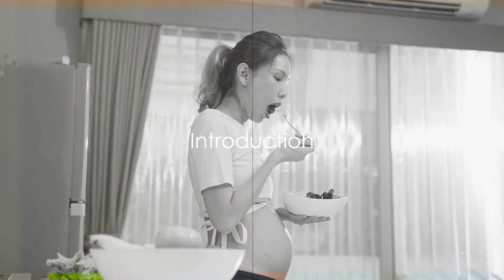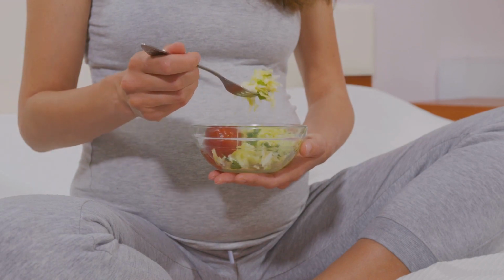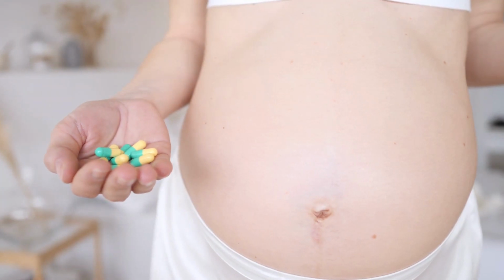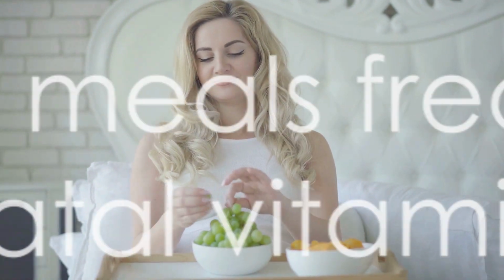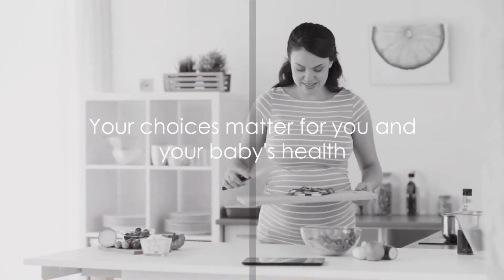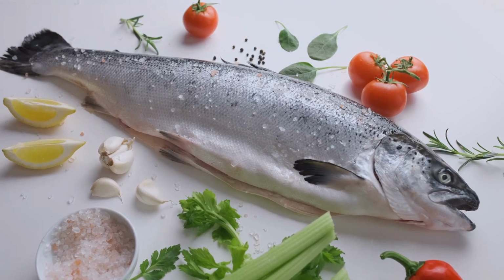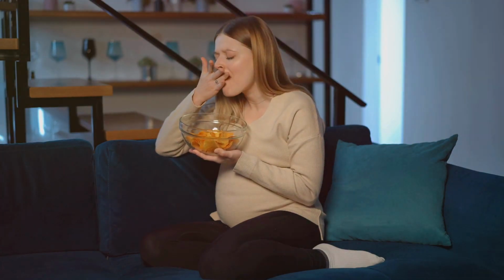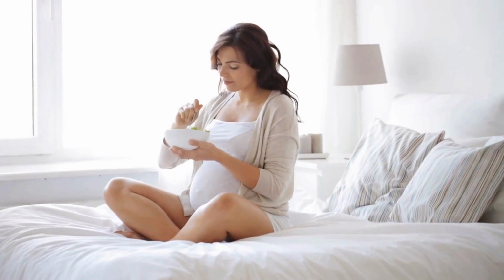10 Quick Tips for Healthy Pregnancy Eating 2023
Welcome to WiseLiving - your ultimate destination for practical wisdom and actionable advice to empower you in every aspect of life.
At WiseLiving, we're dedicated to sharing invaluable insights, tips, and strategies that enhance your daily routine, improve your productivity, enrich your relationships, and foster personal growth. Whether you're seeking financial wisdom, health and wellness tips, productivity hacks, or ways to cultivate a more fulfilling lifestyle, you'll find a wealth of knowledge here.
Join us as we explore topics such as:
🌟 Personal Finance & Wealth Management
🏋️‍♂️ Health & Wellness
📚 Personal Development & Growth
⏱️ Productivity & Time Management
🍽️ Healthy Recipes & Nutrition
🧘 Mindfulness & Mental Wellbeing
Our mission is to empower you to make informed decisions, live intentionally, and create a life of balance, success, and fulfillment. Get ready to embark on a journey toward a more knowledgeable, prosperous, and purposeful existence.

Of course! Here are ten quick tips for eating healthy during pregnancy:

1. **Balanced Diet:** Focus on a well-balanced diet that includes a variety of nutrient-dense foods such as fruits, vegetables, lean proteins, whole grains, and healthy fats. Aim for a colorful plate to ensure you're getting a wide range of vitamins and minerals.

2. **Hydration:** Drink plenty of water throughout the day to stay hydrated. Water helps in the development of the placenta and amniotic fluid and supports the increased blood volume during pregnancy.

3. **Folic Acid and Prenatal Vitamins:** Take prenatal vitamins containing folic acid regularly as it's crucial for the baby's neural tube development. Consult your healthcare provider for recommendations.

4. **Regular Meals:** Eat small, frequent meals to help ease nausea and maintain steady blood sugar levels. Include healthy snacks such as nuts, yogurt, fruits, or whole-grain crackers between meals.

5. **Limit Caffeine and Avoid Alcohol:** Limit your caffeine intake as excessive amounts can affect fetal growth. Avoid alcohol completely during pregnancy to prevent any potential harm to the baby.

6. **Safe Food Handling:** Practice good food safety habits by washing fruits and vegetables thoroughly, cooking meats properly, and avoiding unpasteurized dairy products to prevent foodborne illnesses.

7. **Limit Processed Foods:** Minimize intake of processed and junk foods high in sugars, unhealthy fats, and artificial additives. Opt for whole, unprocessed foods whenever possible.

8. **Omega-3 Fatty Acids:** Incorporate sources of omega-3 fatty acids such as salmon, chia seeds, walnuts, and flaxseeds into your diet. Omega-3s are important for the baby's brain and eye development.

9. **Iron-Rich Foods:** Consume iron-rich foods like spinach, lentils, lean meats, and fortified cereals to prevent anemia, which is common during pregnancy.

10. **Listen to Your Body:** Pay attention to your body's signals and cravings, but make healthy choices. Cravings can sometimes indicate a need for specific nutrients, but try to balance them with nutritious options.

Join the WiseLiving family today and embark on a path towards a more fulfilling and enlightened existence.

Thank you for choosing WiseLiving – Where Wisdom Meets Life!

Feel free to customize it further with your channel's specific information, social media handles, and any additional details you'd like to highlight!